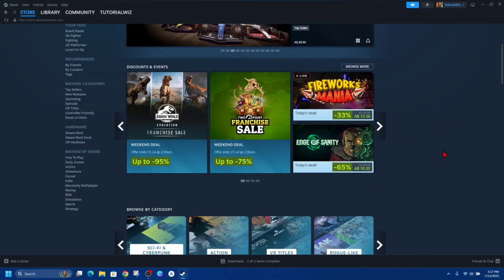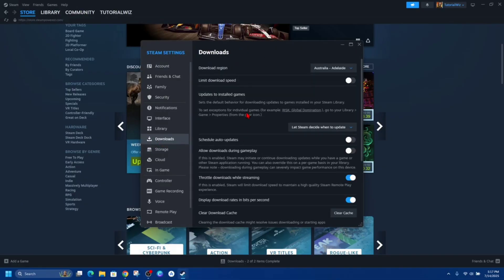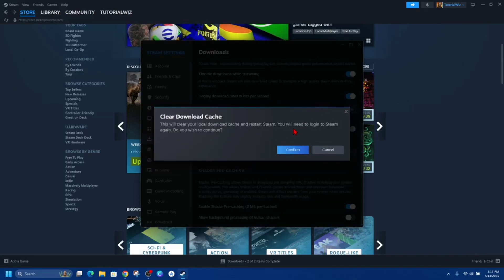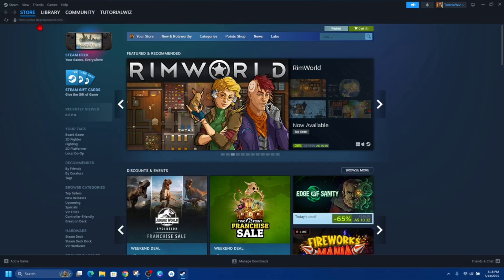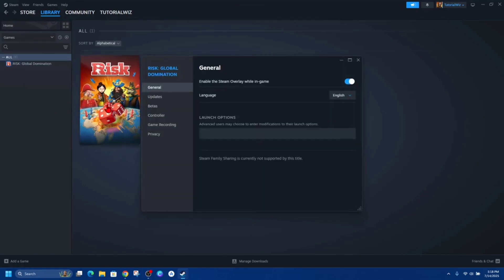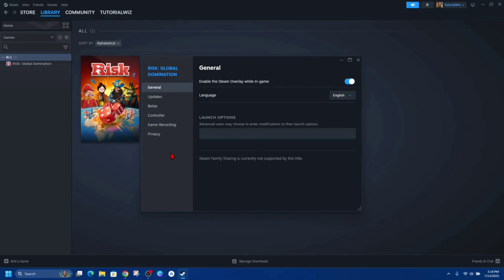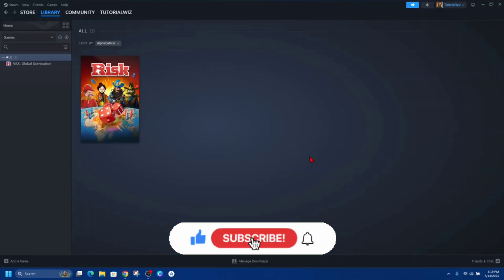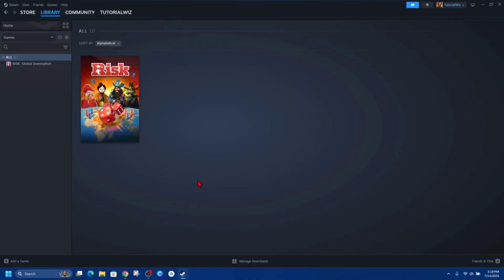How To Fix Steam Game Patching Games For Too Long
In this step-by-step guide, you’ll learn how to fix the issue of Steam games patching for too long. If your game updates are taking forever and slowing down your playtime, these troubleshooting tips will help speed up the process and get you back to gaming faster. Follow along to solve common patching delays and enjoy smoother Steam updates!